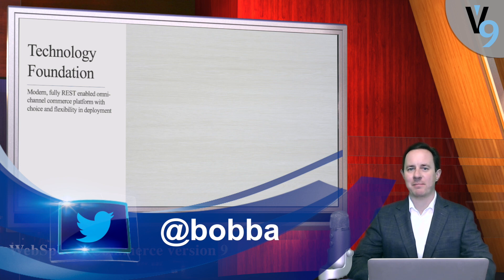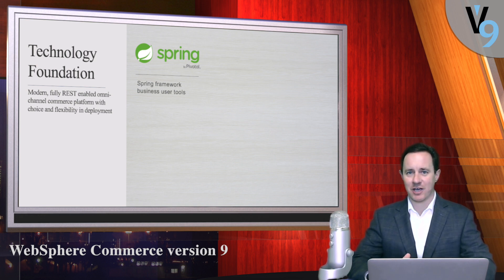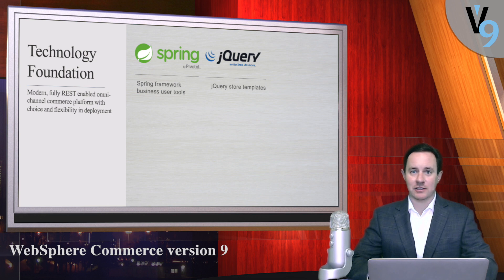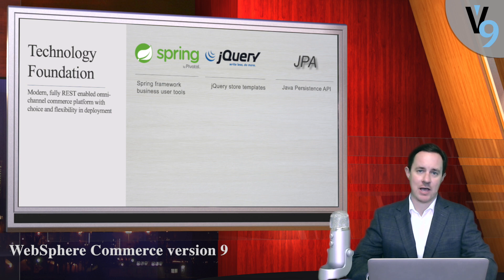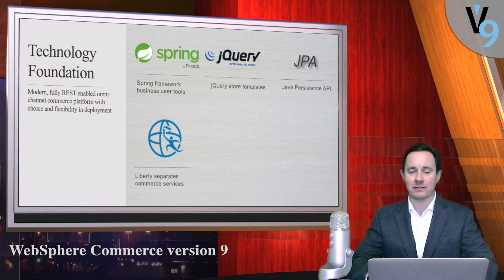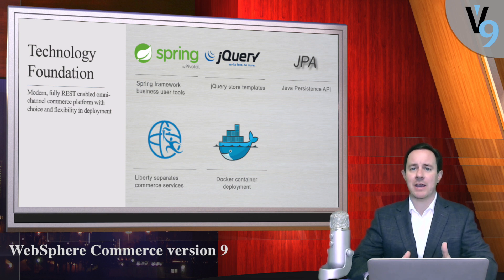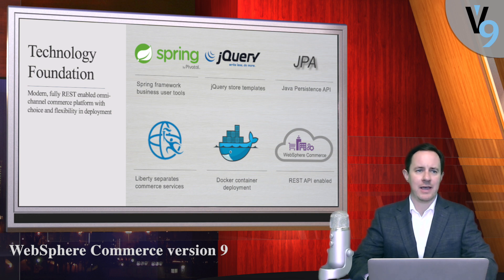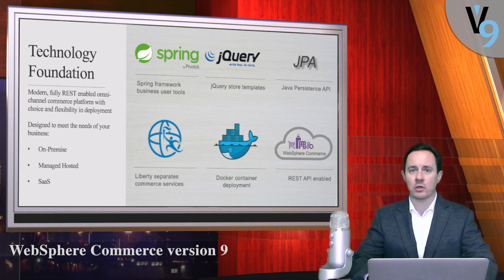WebSphere Commerce v9 Technology Update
In this video I show you all of the great pieces of the WebSphere Commerce Technology Foundation. From Spring to Docker, watch this video to see what you will get with version 9.